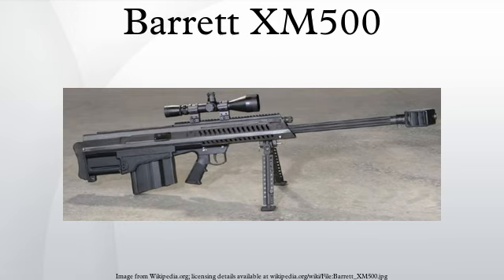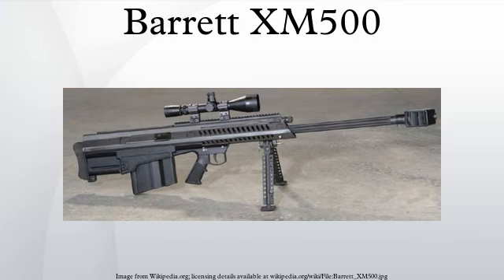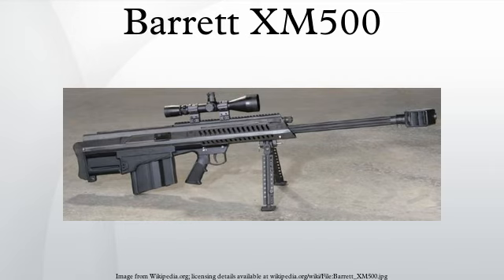Barrett XM500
The Barrett XM500 is a gas-operated, semi-automatic sniper rifle/anti-materiel rifle currently in development by the Barrett Firearms Company. It is fed by a 10-round detachable box magazine situated behind the trigger in bullpup configuration.
It is based on the Barrett M82/M107 .50-caliber sniper rifle. It is intended to be a lighter, more compact alternative to the M82. Since the XM500 has a stationary barrel, it will likely have somewhat better accuracy. As with its predecessor, it comes with a removable, adjustable bipod mounted under the barrel, and a top-mounted Picatinny rail for attachment of a scope and/or other accessory.